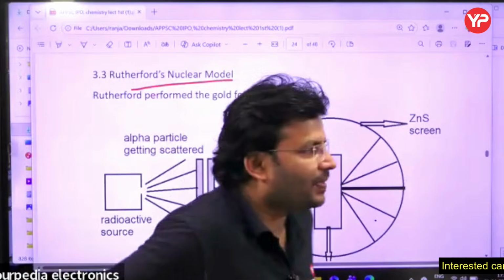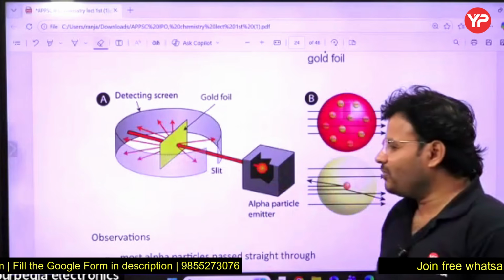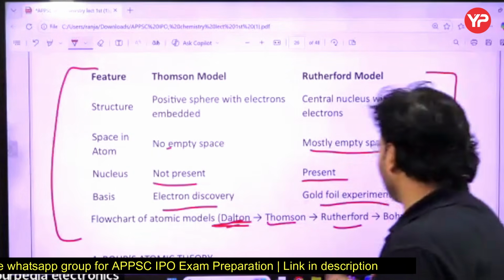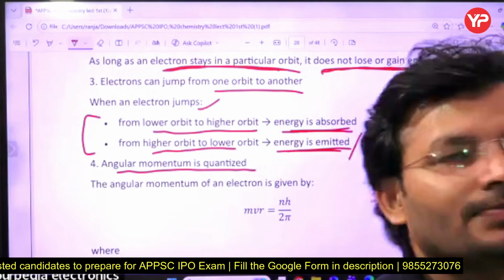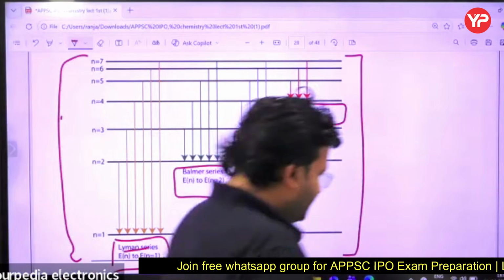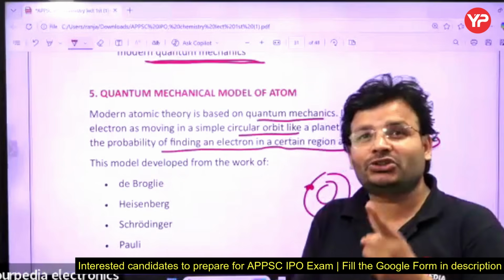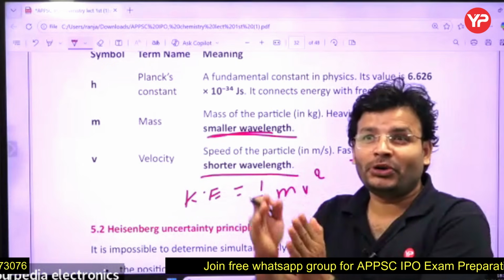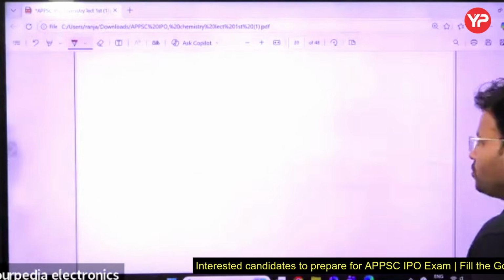Chemistry, Atomic Theory Lec-2 for APPSC IPO written exam preparation 2026 | Theory & Questions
Interested candidates for the APPSC AEE/IOF/ASO/IPO/AMVI written Exam preparation, fill the Google form:

Directly enroll from the Website for APPSC IPO exam preparation

📢 Join our FREE WhatsApp group for APPSC Industrial Promotion Officer Exam updates, notes, and exam-oriented preparation.

📢 Join our FREE WhatsApp group for APPSC : Inspector Of Factories Exam updates, notes, and exam-oriented preparation

📢 Join our FREE WhatsApp group for APPSC : Assistant Motor Vehicle Inspector (AMVI) Exam updates, notes, and exam-oriented preparation

📢 Join our FREE WhatsApp group for APPSC : Assistant Statistical Officer (ASO) Exam updates, notes, and exam-oriented preparation

🔥 APPCB Industrial Promotion Officer Recruitment 2026 Notification will be out!
Andhra Pradesh public service will be raised vacancies for Industrial Promotion Officer(95 posts). In this video, get complete details on eligibility, selection process, syllabus, exam pattern, and application strategy. Perfect guidance for Industrial Promotion Officer aspirants targeting government jobs. YourPedia has already prepared thousands of aspirants for JPSC Inspector of Factories, BPSC Project Manger exams with proven results. The module includes concept-wise theory, PYQs, MCQs, and exam-oriented notes designed by experts. Join YourPedia to boost your Inspector of Factories preparation with a trusted and structured learning approach